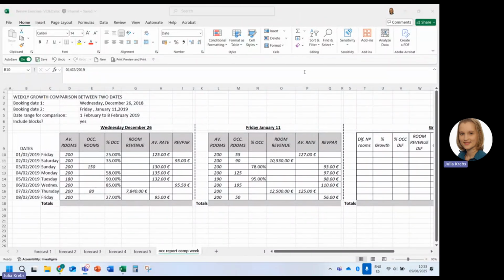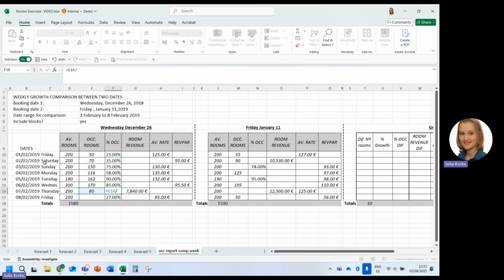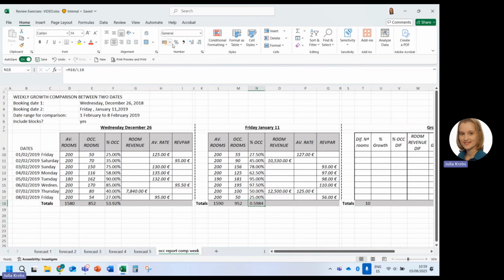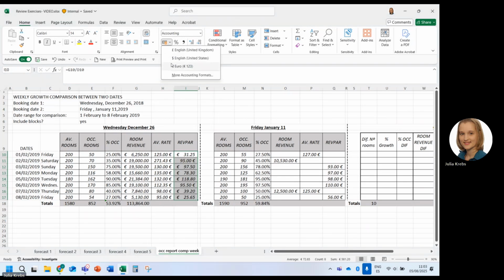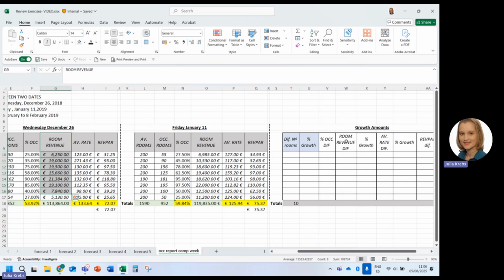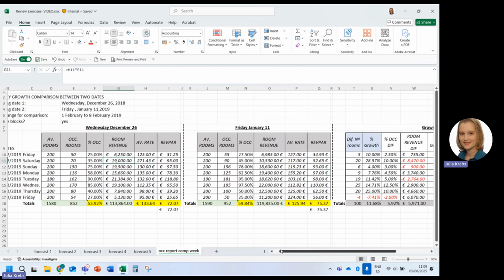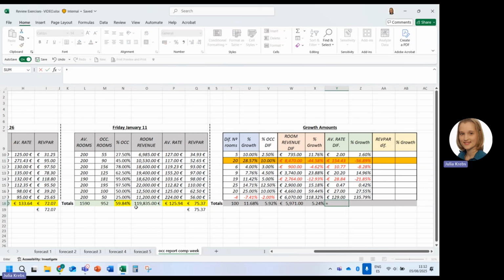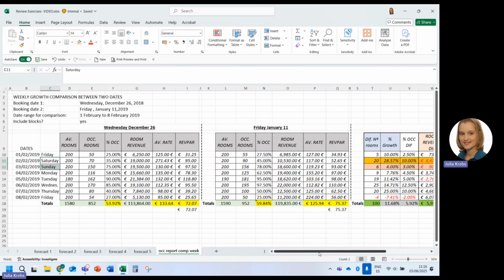Revenue Growth Comparison Report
This video explains how to develop and understand a Revenue Growth Report.